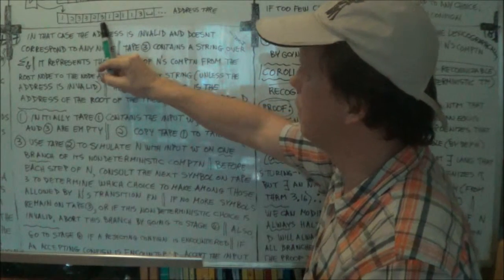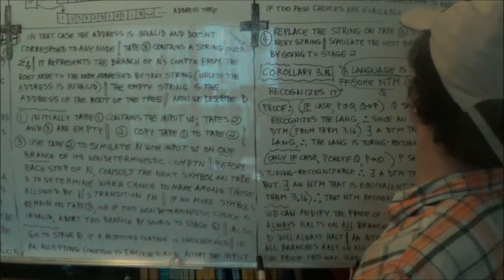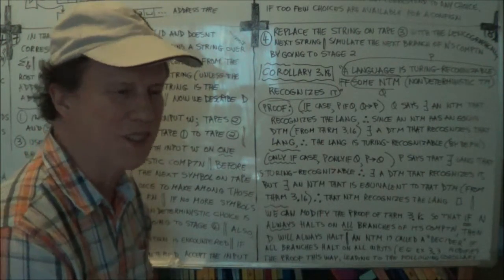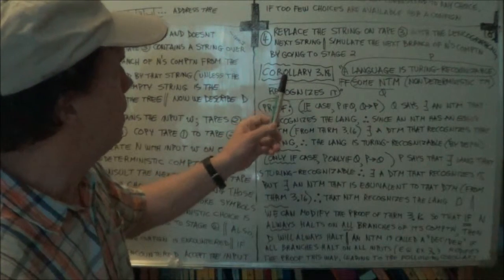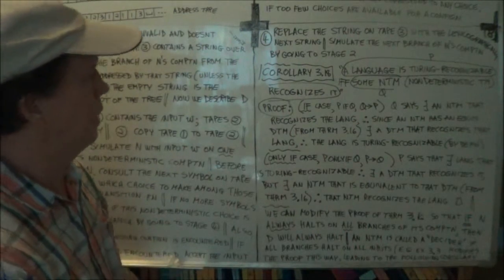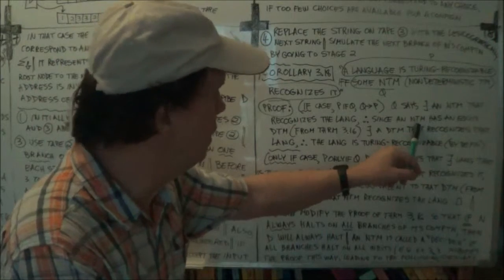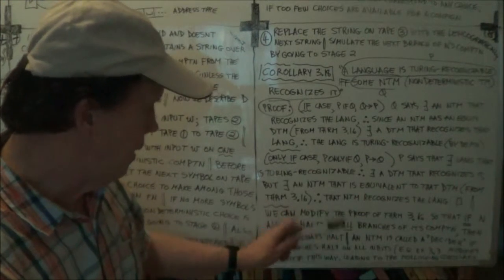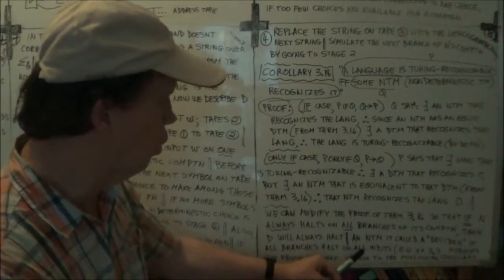deGarisMPC ThComp3t 2of2 Sen,M1,Sipser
Theory of Computation (Sen, M1, Sipser) Lect. 3t ("ChurchTuringThesis"), Pt. 2 of 2